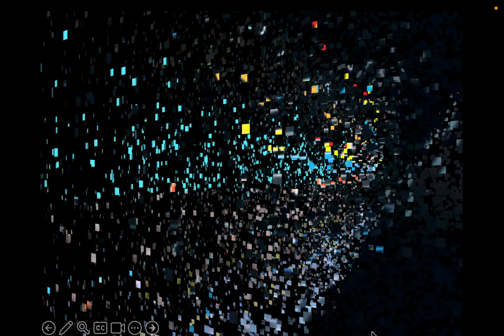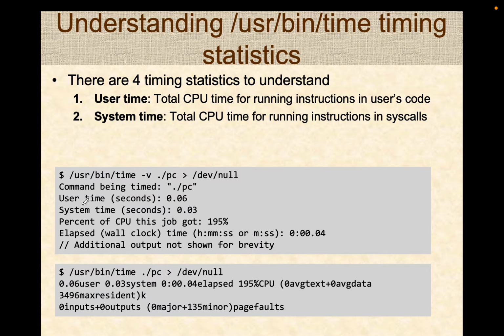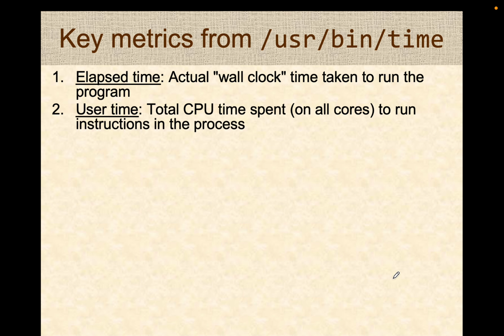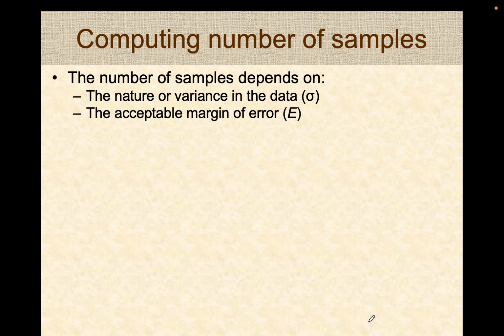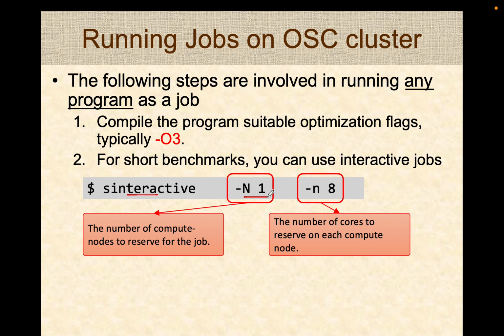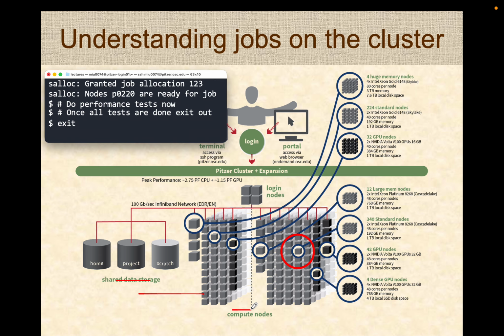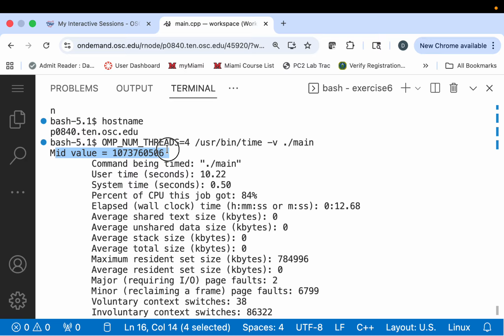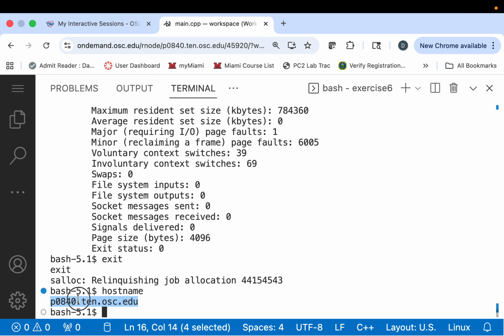Introduction to Benchmarking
The video presents the concepts and ideas underlying runtime performance comparison using microbenchmarks. The demonstrations uses a supercomputing cluster running SLURM to illustrate the process of creating interactive jobs to reserve CPU-cores. Reserving CPU-cores is motivated by the need to minimize variance (aka noice) in the runtime statistics, thereby reducing the number of samples needed for statistical comparisons.